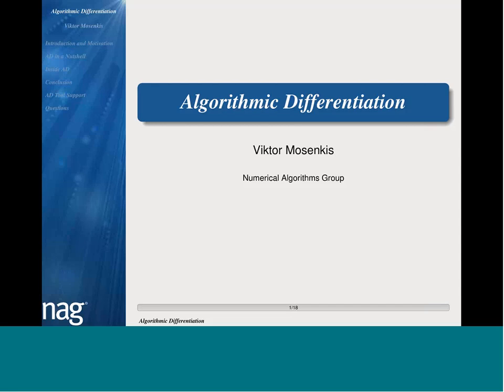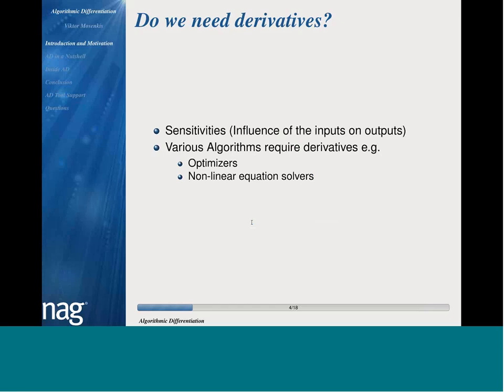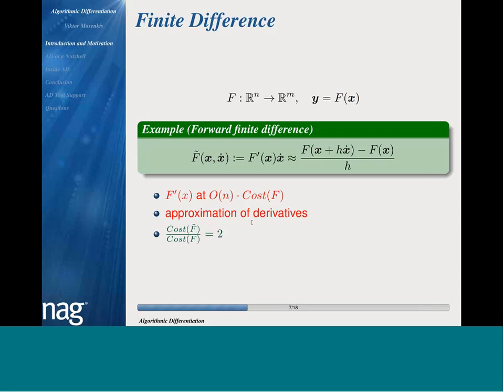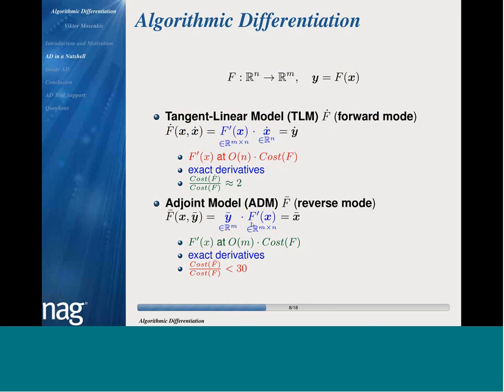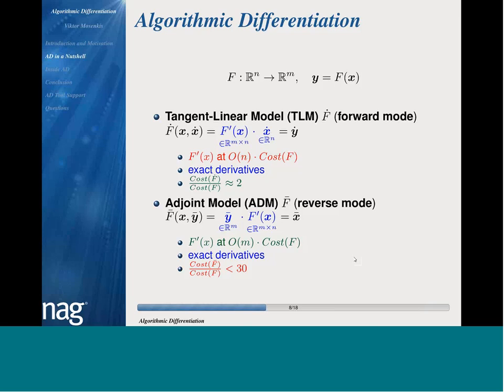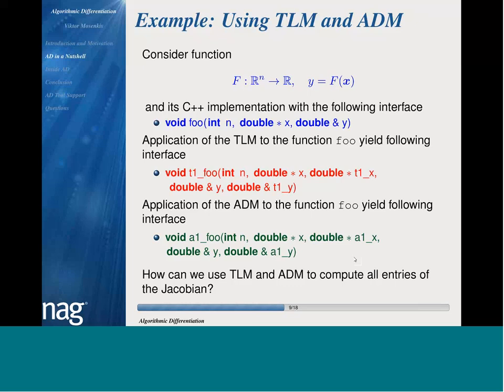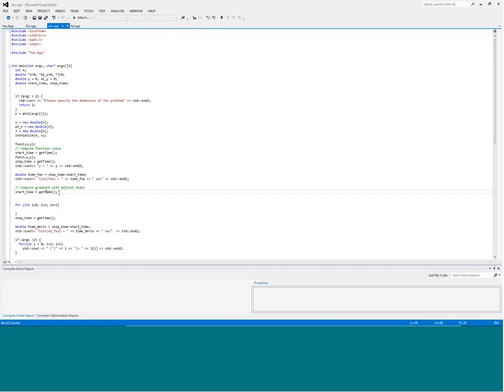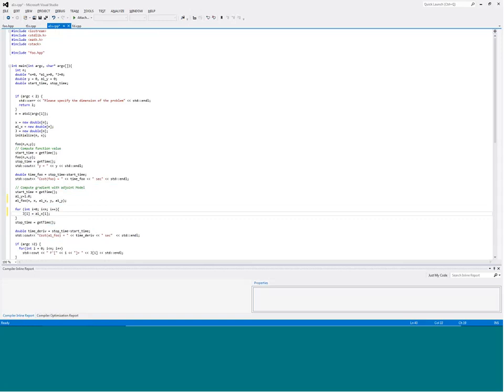Algorithmic Differentiation Webinar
Learn about Algorithmic Differentiation (AD) with this webinar recording from numerical experts at NAG (Numerical Algorithms Group) who provide the world renowned NAG Library and HPC and Numerical Services including an AD Software Tool. In this webinar you will watch:

An introduction to Algorithmic Differentiation (AD)
Two modes of AD
Discuss how AD works
AD advantages and disadvantages
NAG AD Tool Support
Q & A